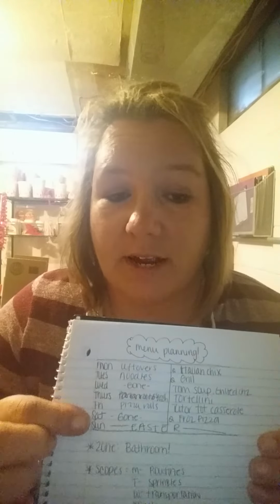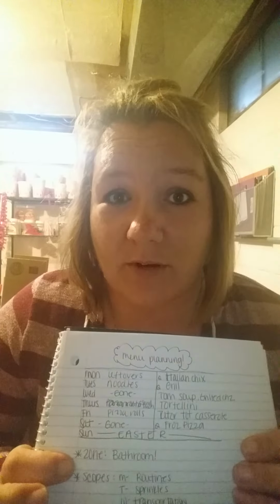Meal planning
Meal planning 101 for beginners! I am not a pro at meal planning, but I get the job done!
Join my Facebook community for more organizational, time management and planning tips for moms..